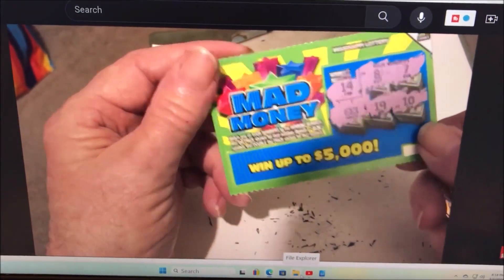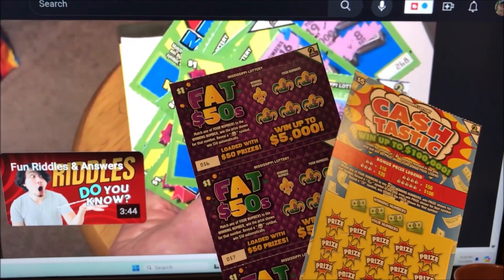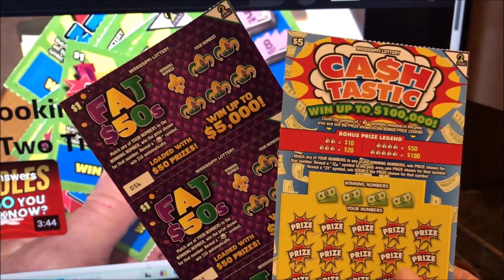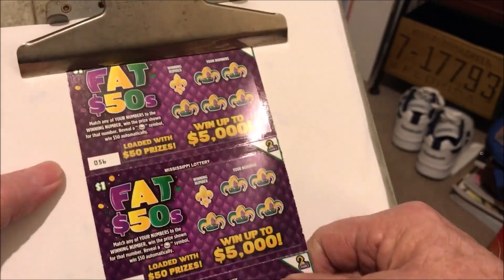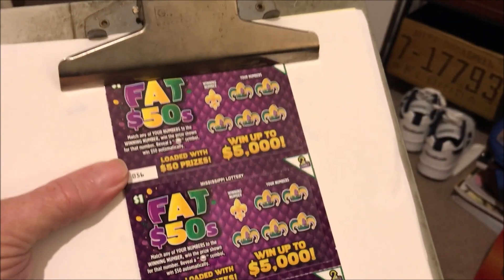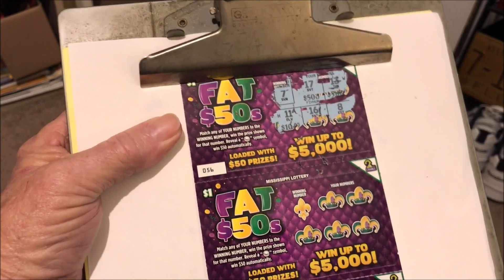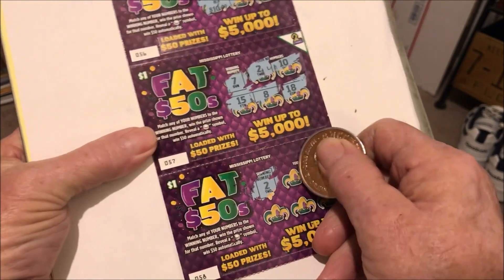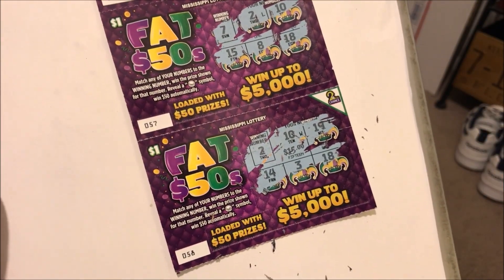Scratching Four Tickets Today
Today I am scratching off four tickets. One of the $5.00 Mississippi Lottery $5.00 Cash Tastic Tickets and Three of the Fat $50’s Tickets.

Welcome to Tom's Backyard Chats, where we discuss a range of common-sense topics, from backyard projects and food prices to the thrills of scratching off lottery tickets. Join us for down-to-earth discussions, fun, and practical advice.